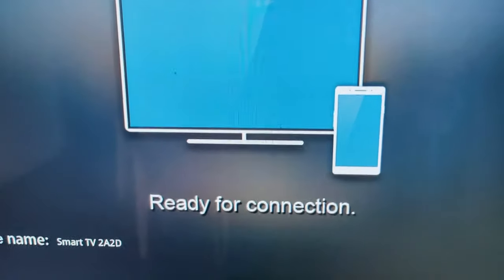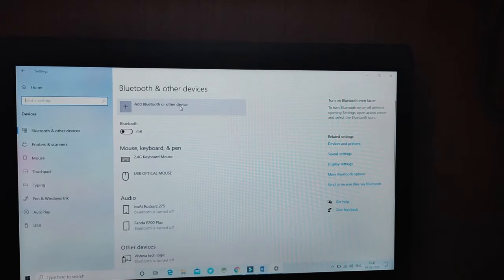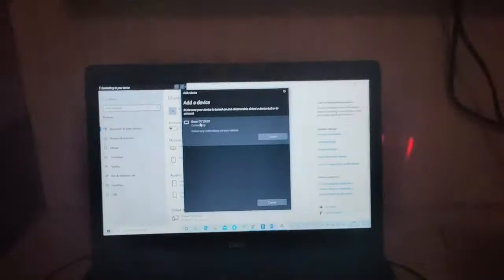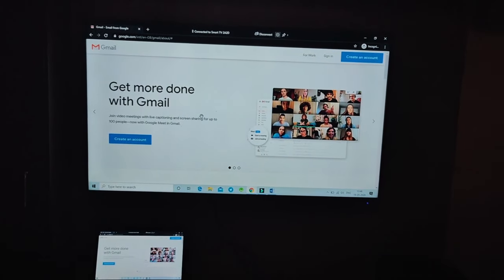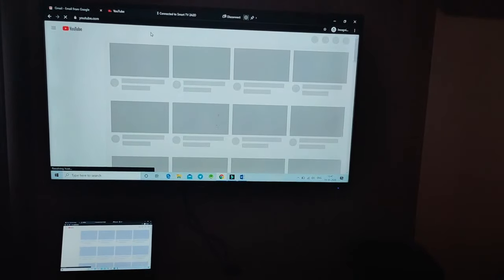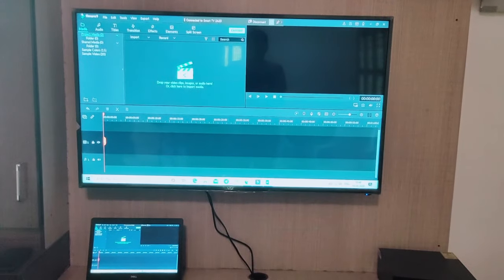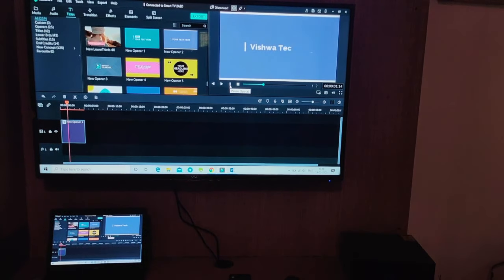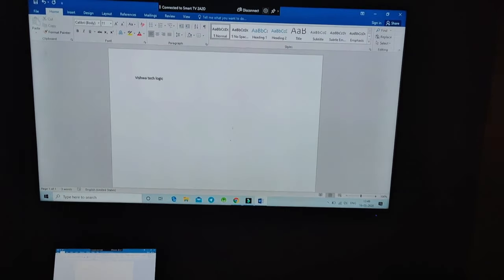How to connect Laptop to TV Without HDMI Cable | How to Screen Casting/ Mirroring Laptop and TV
In this video I explained about how you can connect laptop to o Tv it may be smart or normal tv but you should have Screen Casting / Mirroring option I this I am not going to using HDMI Cable I will be connecting wirelessly